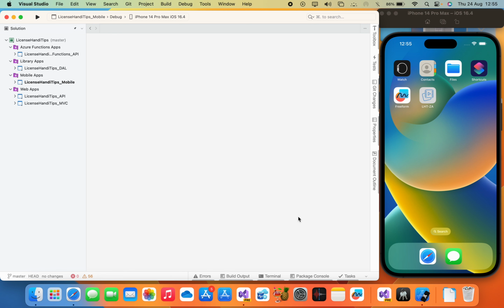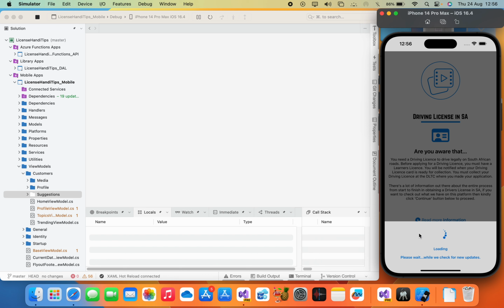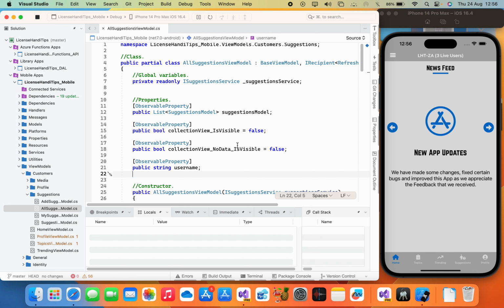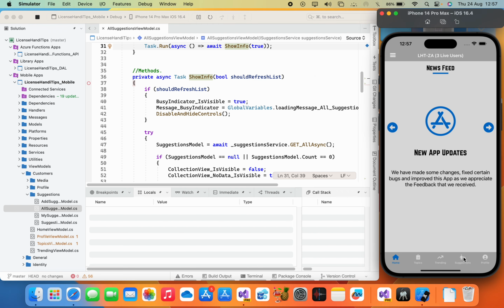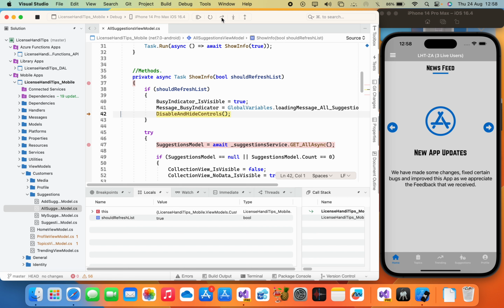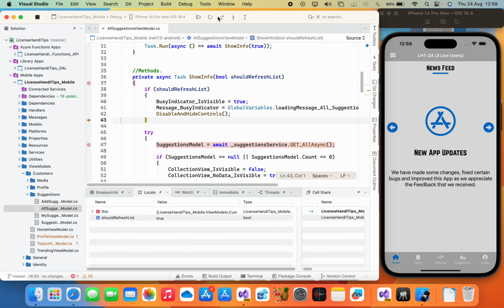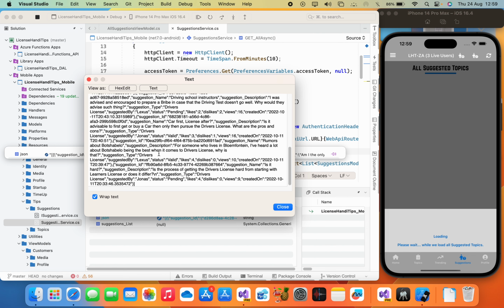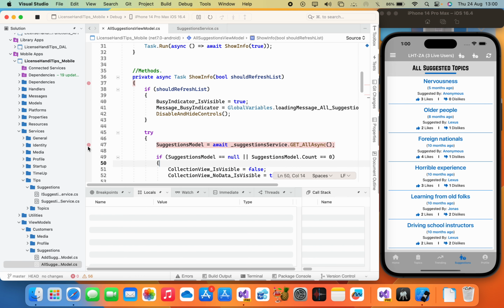I teach Debugging if you want to learn Programming for only R25 per session on MS from 8pm to 9pm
Debugging an application is a critical Skill to master while developing and programming your project or software before sending it out into Production. This also helps with finding and fixing Bugs are will always be there.